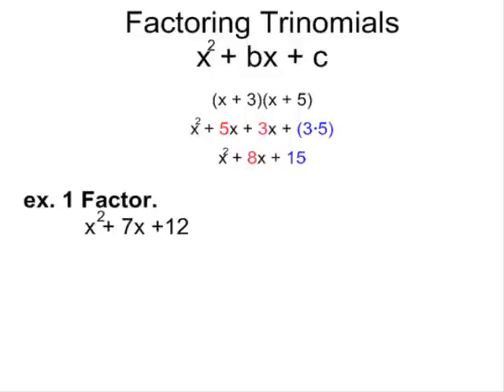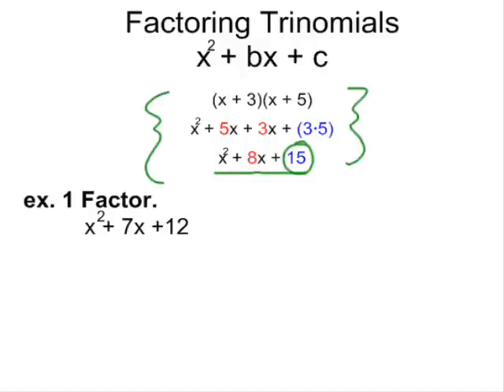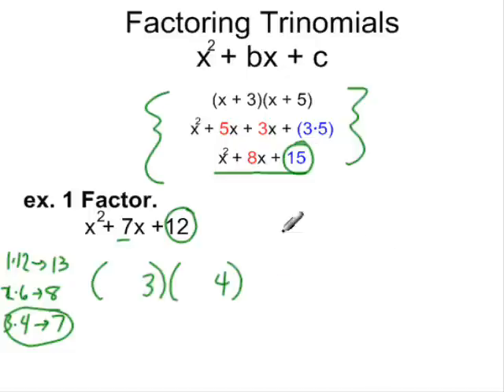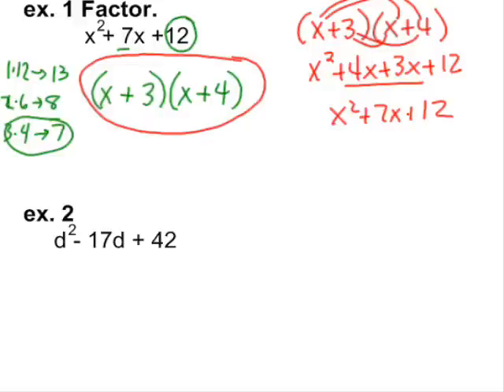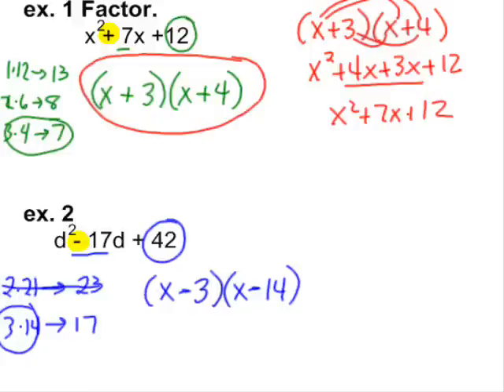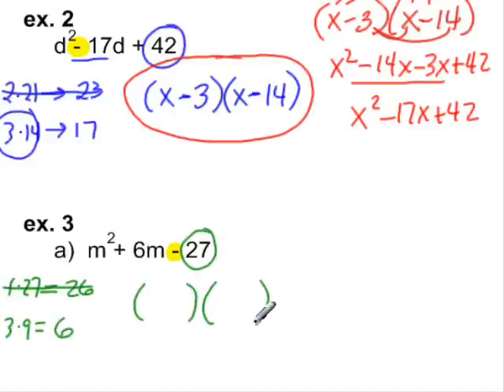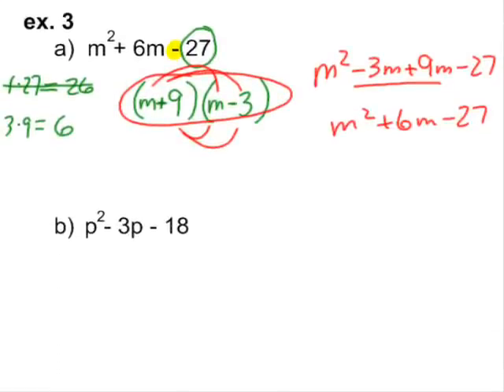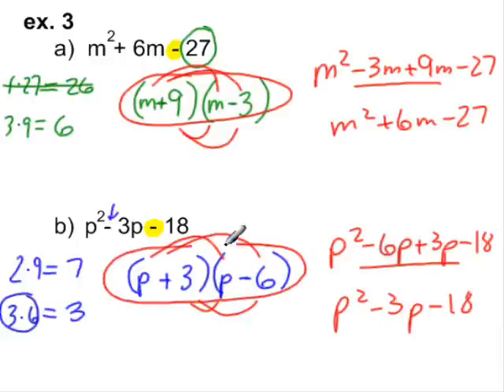Factoring Trinomials Part 1